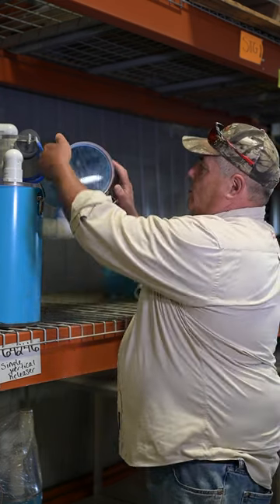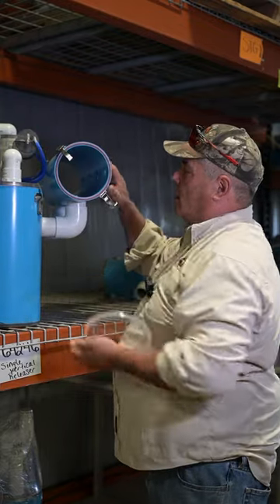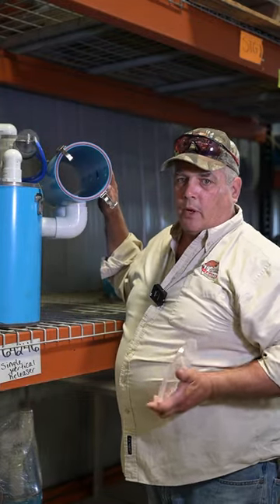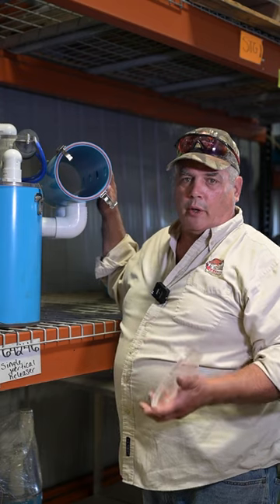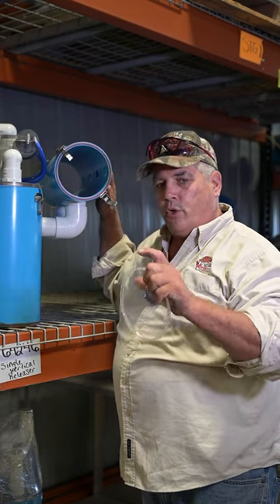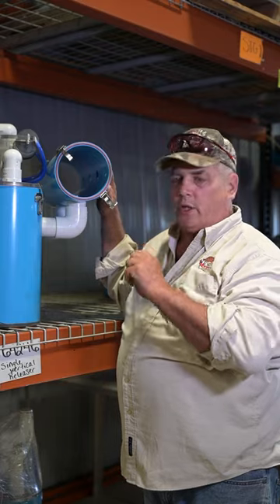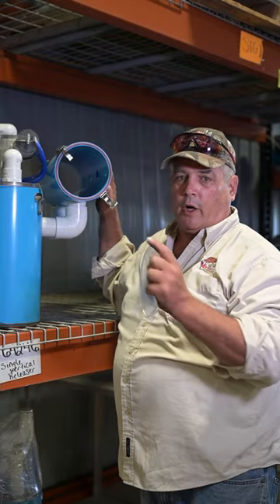How often should I clean my releasers?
David breaks the ice and gives us the low-down on how and when to clean your releasers. So that, you know, you can sleep better on those cold nights.